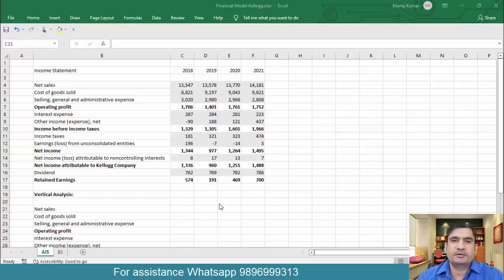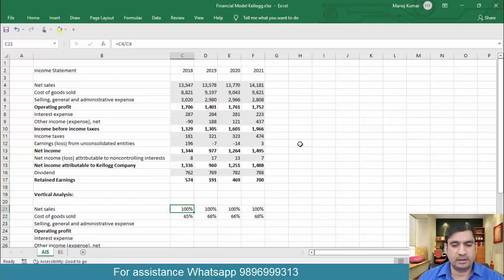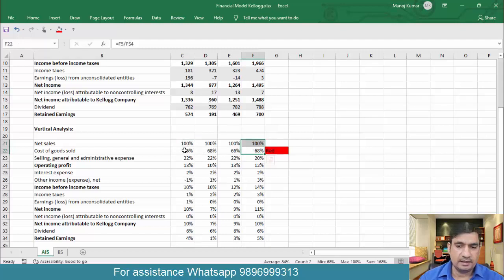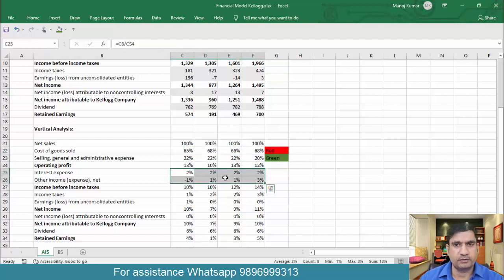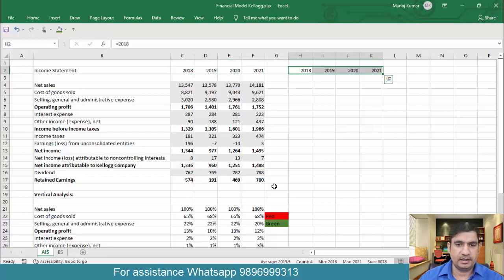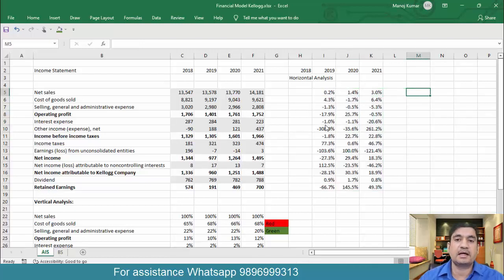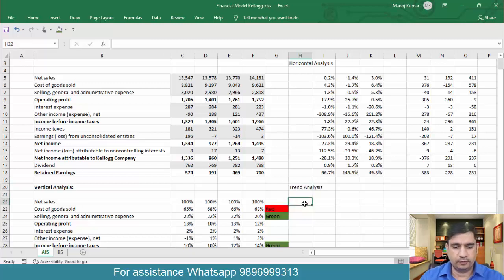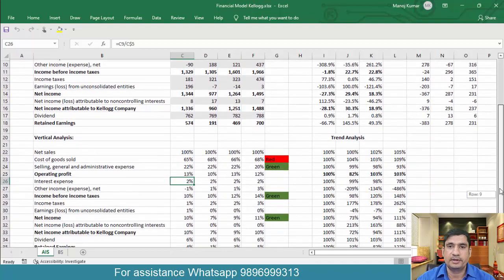Company Trends Practical on Kellogg Company